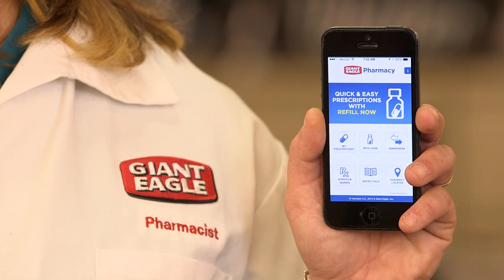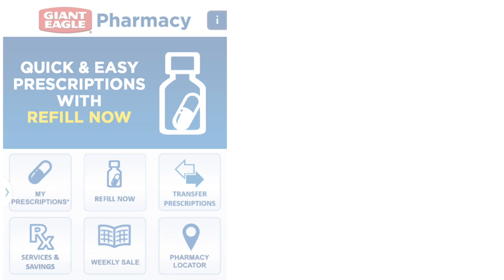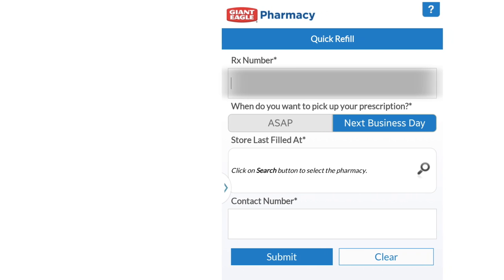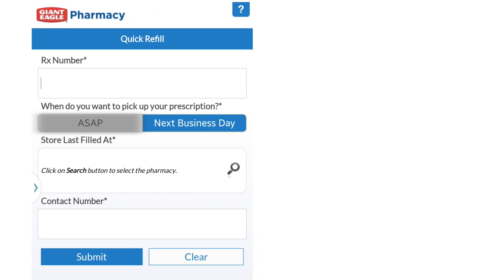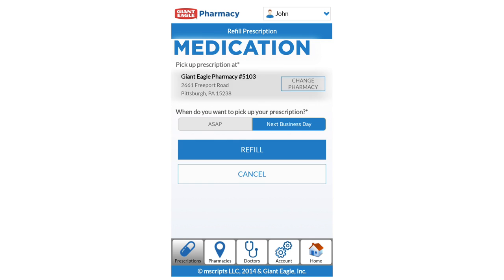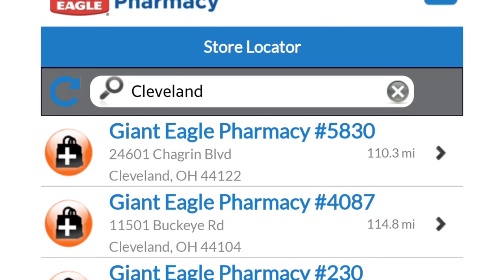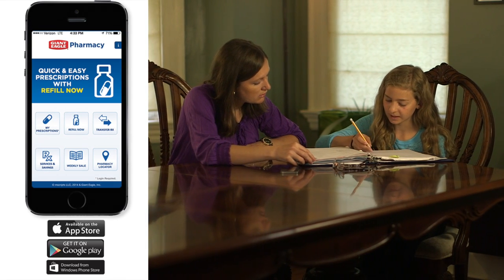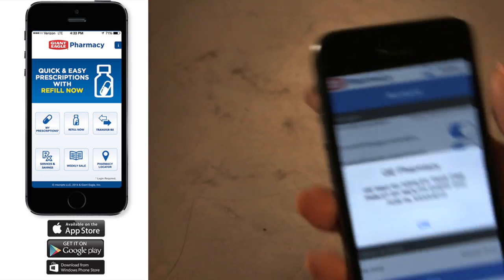Using Refill Now | The Giant Eagle Pharmacy Mobile App Tutorial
Watch this tutorial video and learn how to use the Refill Now to refill your prescriptions. To get the app, visit Google Play, iPhone App Store

The Refill Now feature allows you to quickly refill your prescription and schedule a pick up time. All the information you need about your prescriptions and refills is right at your fingertips. The Giant Eagle Pharmacy Mobile app is free and available on your iPhone, Android or Windows phone today!